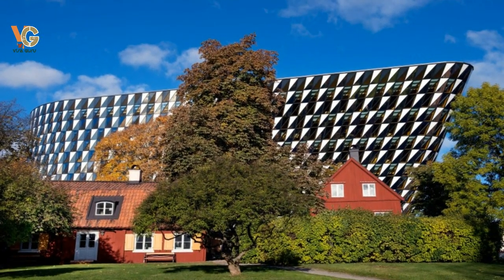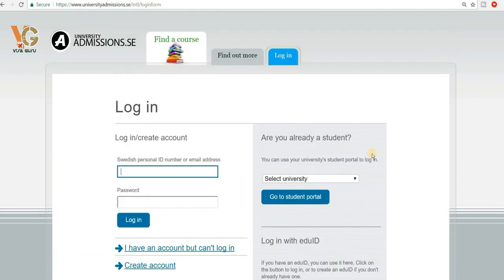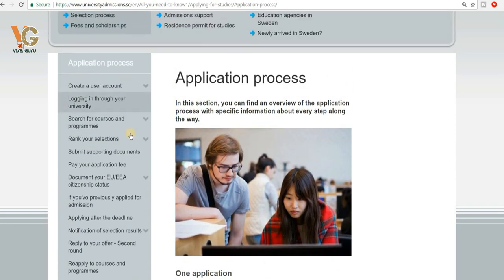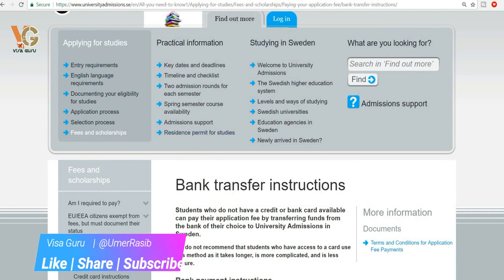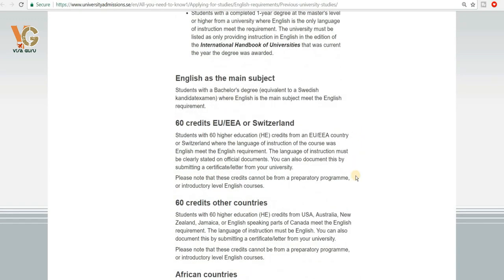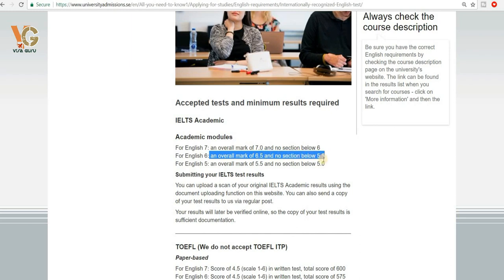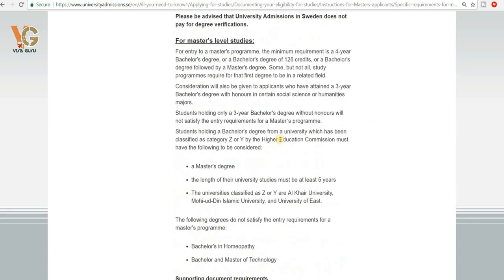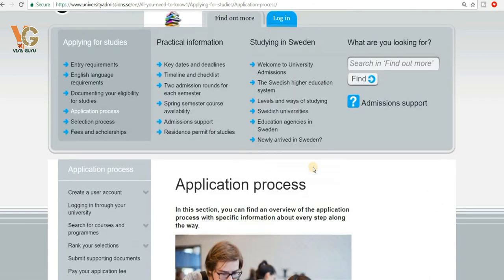Sweden University Admission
This is the way to apply for admission in a University in Sweden. The process is simple and not complicated. Just through few steps, you can learn the all process of application. This video clearly tells you how to get admission in a Swedish University. So if you want to study in Sweden, you must make sure to follow the deadline dates of application, application fees, documents uploading and tuition fee payment as first installment.
You have to apply online for admission on UniversityAdmissions website. Following are the main steps for this process:

1-create a user account
2-search for courses and programmes
3-fill out and send in your application
4-pay your application fee, if required
5-upload your required documents
6-follow your application
7-receive and print out your Notification of Selection Results
8-reply to any offers of admission (Second round only)

Quaries Solved:
study medicine in sweden for international students,
masters in sweden,
undergraduate scholarships in sweden for international students,
study in sweden cost,
sweden university scholarship,
study in sweden for indian students,
study in sweden 2016,
sweden colleges and universities,
study in sweden 2017,
apply for university,
scandinavian universities for international students,
sweden education for international students,
cambridge university admissions,
study in sweden for pakistani students,
test of english as a foreign language,
sweden universities scholarships international students,
medical schools in sweden for international students,
online university sweden,
study mba in sweden,
sweden university fees for international students,
admission se,
open university admission,
engineering universities in sweden,
ms in sweden for indian students,
top universities in sweden for international students,
master degree in sweden for international students,
medical schools in sweden taught in english,
sweden university admission for international students,
study in sweden masters,
sweden admission 2016,

⇛SOCIAL CONNECTS (Follows Us)

This channel consists of different videos for you regarding Student Visa, Work Permit, Residence Permits, Immigration, and Touruist Visa etc (for Europe, America, Canada, and Australia/New Zealand). These all videos are a guide for you before you apply for a visa of a certain country. Please do note the videos are just for your information and not for the business purpose.